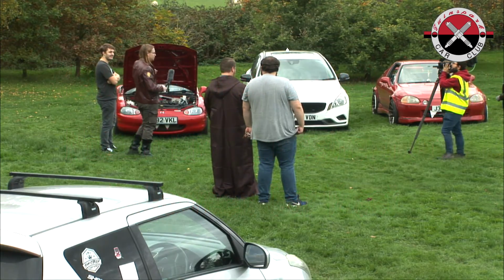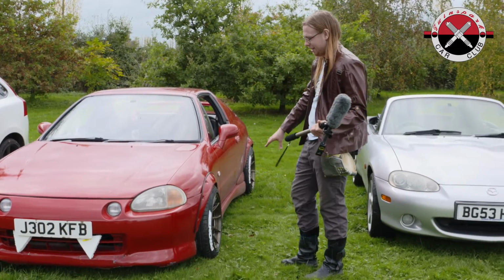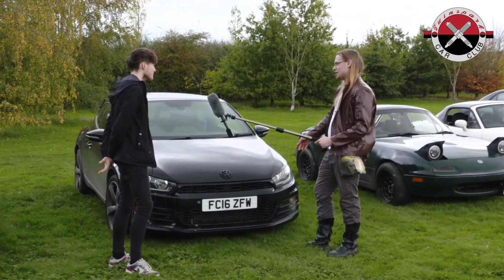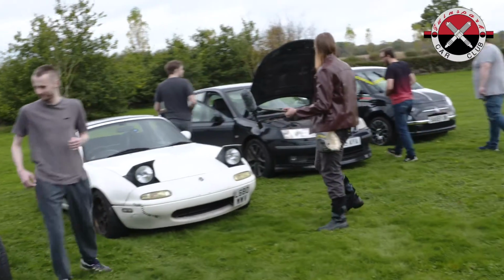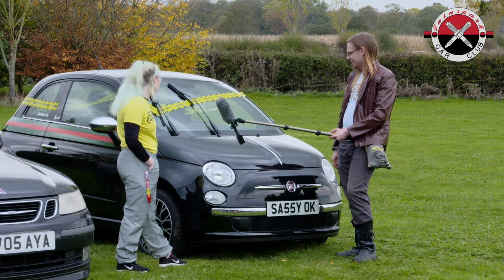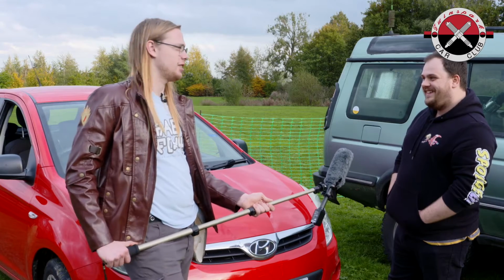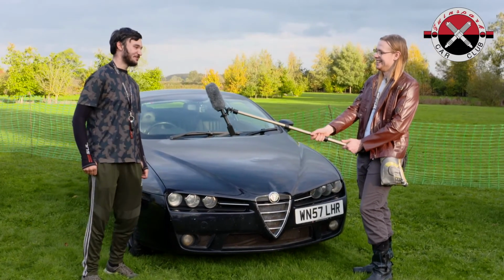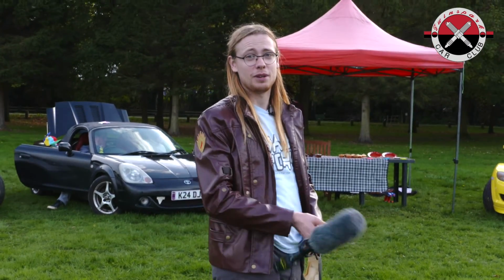Twinspark Car Club Halloween Meet 2022 livestream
For those who couldn't make it along to this meet, heres a recording of the livestream to give you guys a little taster of what it was like.
Full credit to Blue Multimedia for all technical aspects of the video, as ever Joe is my better half here